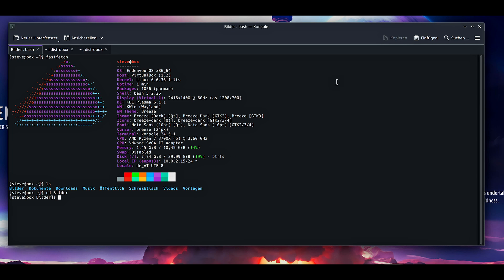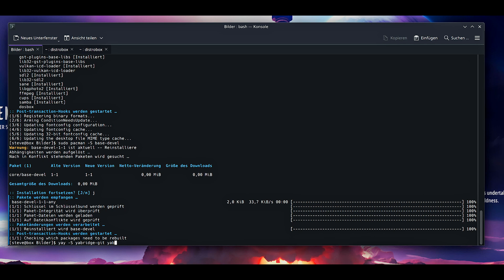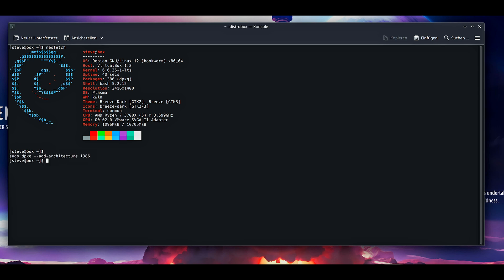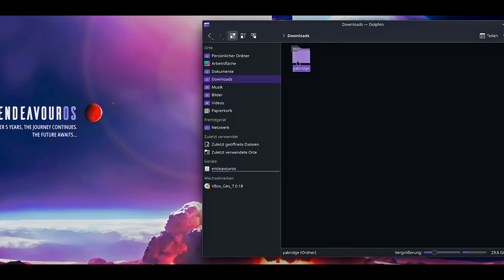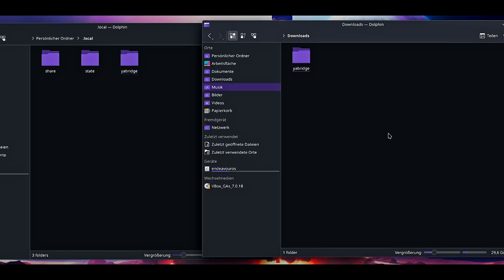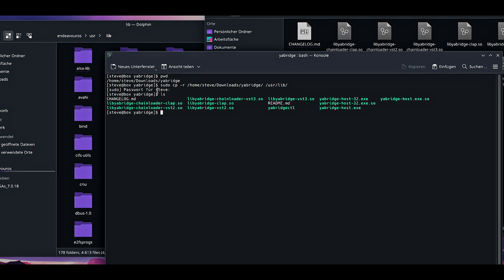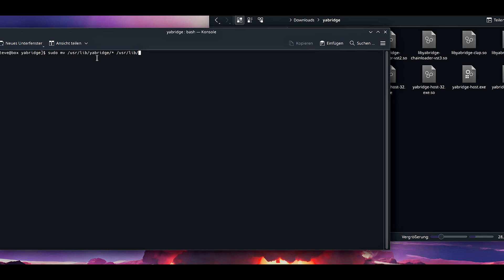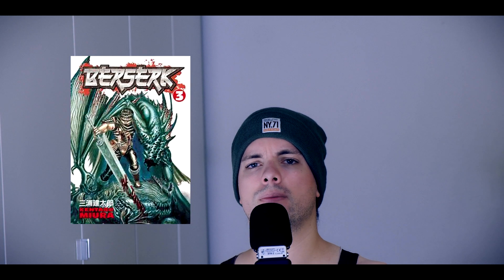Music on Linux: #12 || Install Yabridge(ctl) on Linux; Use Windows Audio Plugins in LINUX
# ARCH:
sudo pacman  -S  wine-staging

yay -S yabridge-git yabridgectl

# FEDORA:

sudo dnf install git gcc-c++ make cmake

sudo dnf install -E %fedora).noarch.rpm

sudo dnf install 'dnf-command(config-manager)'

sudo dnf install winehq-staging

# DEBIAN/UBUNTU

sudo dpkg --add-architecture i386  # Enable 32-bit architecture if not already enabled

wget -O | sudo gpg --dearmor -o /usr/share/keyrings/winehq-archive-keyring.gpg

echo "deb [signed-by=/usr/share/keyrings/winehq-archive-keyring.gpg] bookworm main" | sudo tee /etc/apt/sources.list.d/winehq.list

sudo apt install wine

# After Copying the installed files:

replace USERNAME with your actual username ;-)

sudo mv /usr/lib/yabridge/* /usr/lib/

ls -l /home/USERNAME/.local/yabridge/libyabridge-chainloader-vst2.so

ls -l /usr/lib/libyabridge-chainloader-vst2.so

# Update Dynamic Linker Cache

sudo ldconfig

# Create Symbolic Link:

sudo ln -s /home/USERNAME/.local/yabridge/yabridgectl /usr/local/bin/yabridgectl

Wanna be prepared for the coming Linux world Domination?
From Soundcreation, Audiodrivers, etc..., to the knowledge of working in a Linux Distro.
Learn how to set up EndeavorsOS and Timeshift on Linux for music production. We'll also cover installing Reaper, plugins, and using Pacman for a seamless workflow!

From talking about Musicbands, Genres, or simply interesting facts about certain groups, to uploading my own music tracks...
I do not to limit myself to just that, but this will be my primary focus of content.
From Tutorials for Reaper, Linux, talking about Audio and Music in general, to regular shitposting and stupid memes.

0:00 Intro
0:46 What is Yabridge?
3:54 Install Deps for Arch
6:12 Install Deps for Fedora
7:53 Install Deps for Debian/Ubuntu
8:35 Install and build Yabridge(ctl) from Git
16:28 Outro